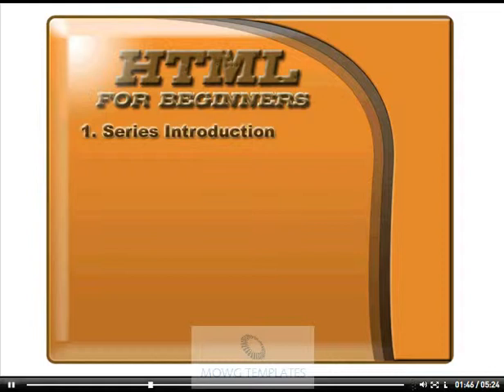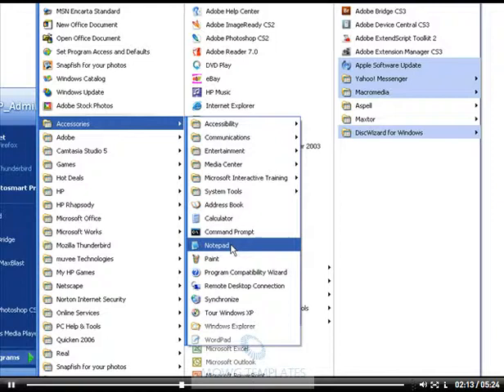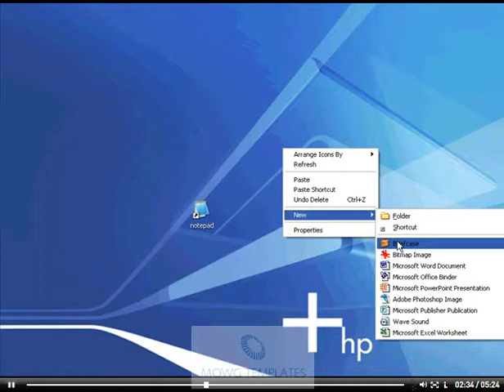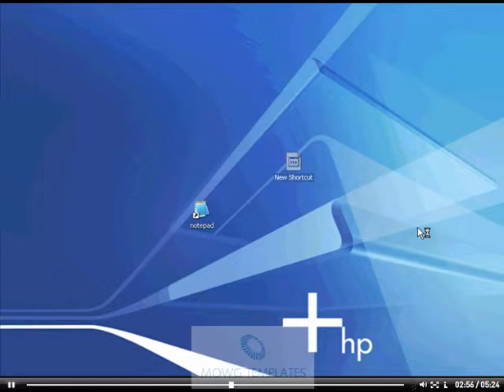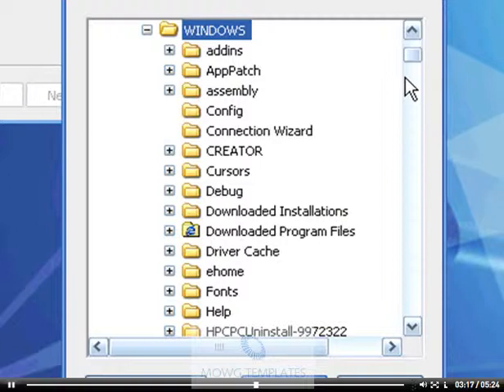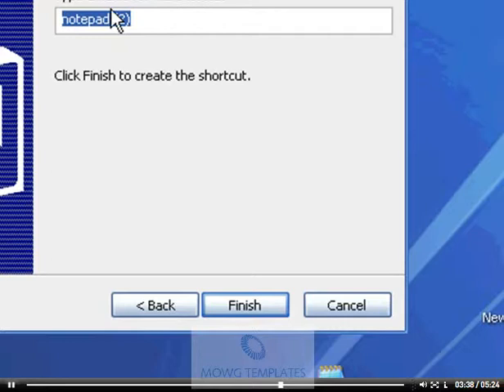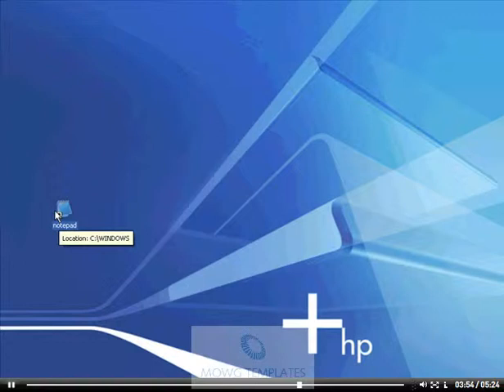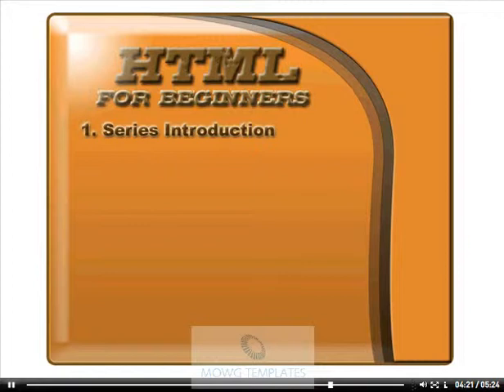Begining HTML Vid01_Introduction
Learn HTML through video. A beginners guide to making websites. Introduction to web design.